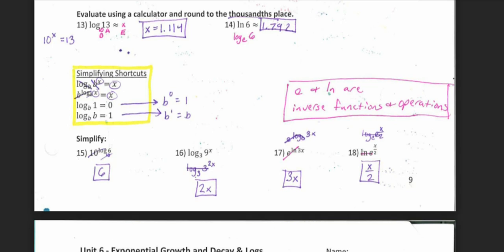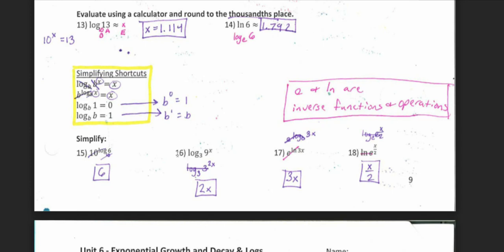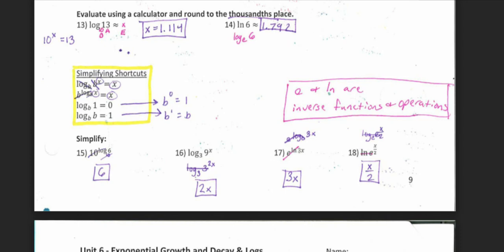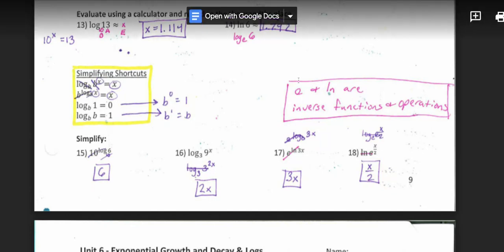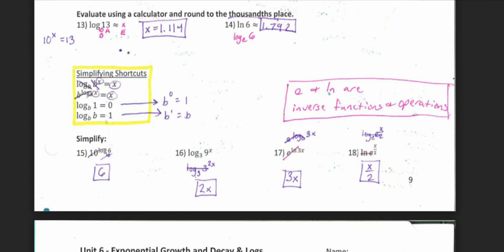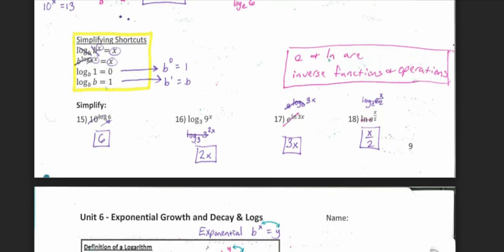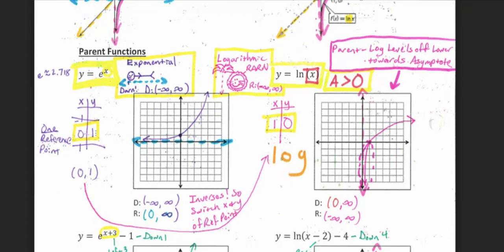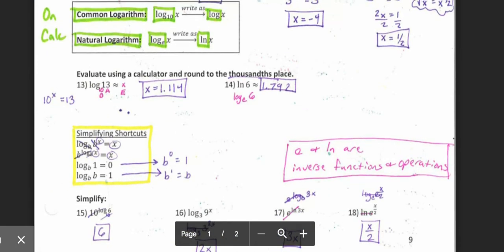PreCalc Lesson D part 1 p.9-10.pdf - Google Drive